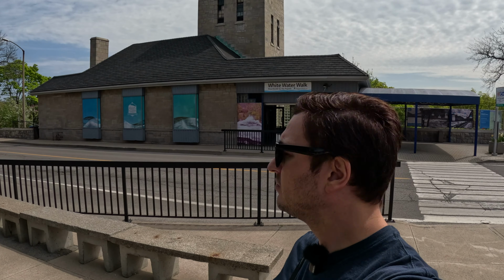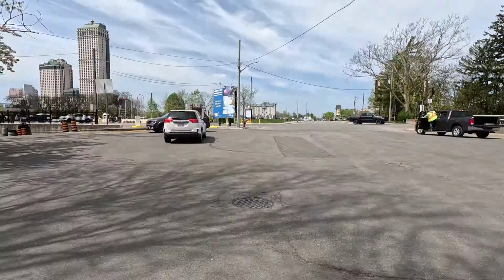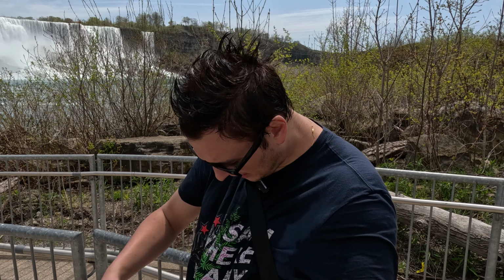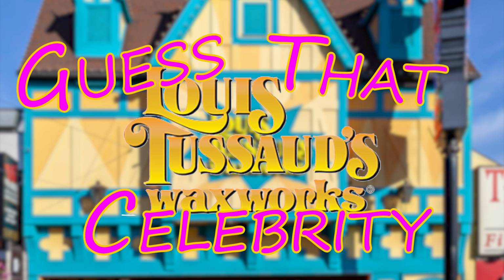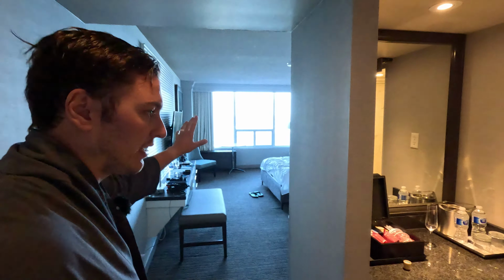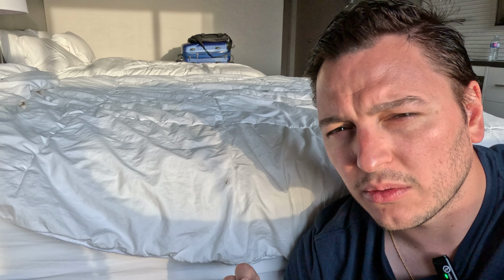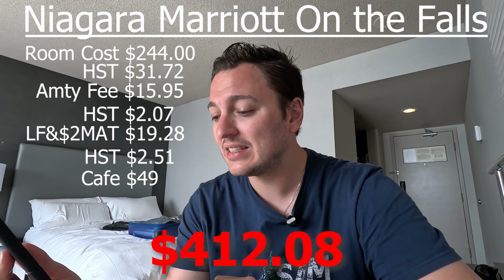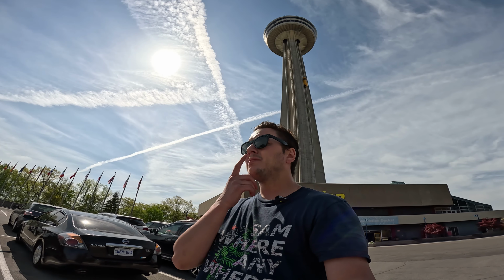Is a Fallsview Hotel Room Worth It? Hidden Costs Exposed in Niagara Falls Canada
Is a Fallsview hotel room in Niagara Falls worth it? I stayed at the Marriott on the Falls and broke down the real cost: $412 all in for a $244 room.
Plus the Niagara Falls attractions worth paying for, and the tourist traps to skip.
I spend 24 hours in Niagara Falls, Canada, testing a Fallsview hotel room and the most popular attractions. The White Water Walk cost $19 plus $5 parking. Parking right by the falls was $35 a day, but a 10-minute walk away near the Skylon Tower it was $10 to $15. The Niagara City Cruises boat (about $32 plus tax) was the best value of the trip, so stand at the back if you want to stay dry. I also tried the Niagara SkyWheel and Louis Tussaud's Waxworks on Clifton Hill. At the Marriott on the Falls, my room charge was $244, but the final bill came to $412 after tax, an amenity fee of about $18 and a tourism fee, and breakfast was another $42.62. The view was fantastic. The room wasn't: smudged windows, a weak shower, and hair and stains left from previous guests. My verdict: not worth it. Stay somewhere cheaper and spend the savings on activities. The open-air deck at the Skylon Tower gave a better view of the falls than my room did, and I finish with the WildPlay zipline to the falls.

Chapters
0:00 Intro
0:33 White Water Walk
1:55 Parking tip that saves money
3:01 Niagara City Cruises boat
4:40 Niagara SkyWheel
5:04 Louis Tussaud&#39;s Waxworks
6:30 Marriott on the Falls room review
9:42 Price breakdown and hidden fees
11:14 Skylon Tower
12:22 Niagara Falls Zipline

making videos like this.

👋 About Me

I’m an amateur YouTuber documenting real travel experiences with honest opinions—no sugarcoating. Inspired by creators like Kara & Nate, Casey Neistat, Eamon & Bec, and my amazing friend Megan from Travel Kiwi.

One video at a time.